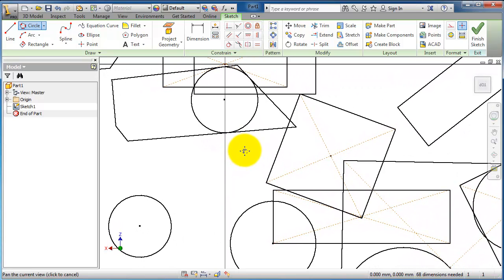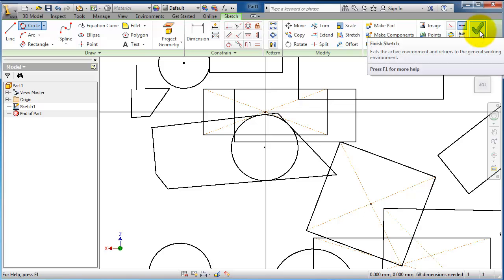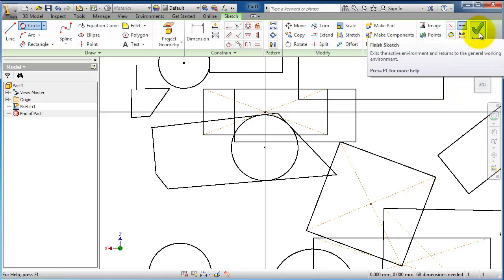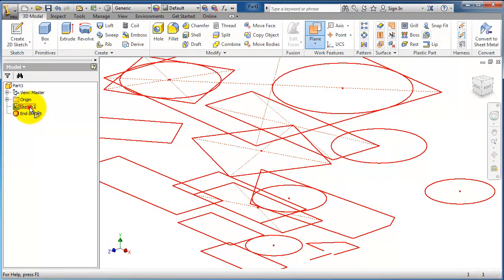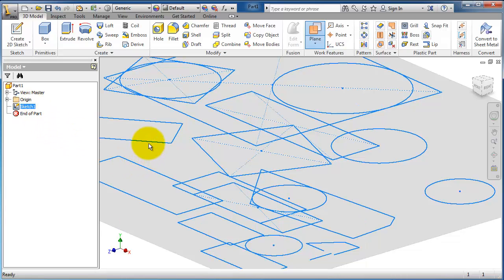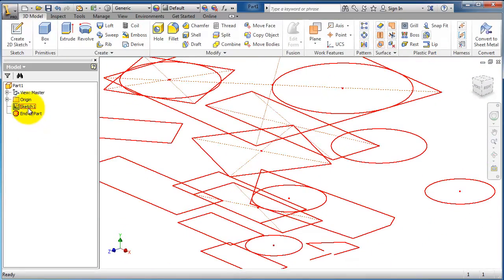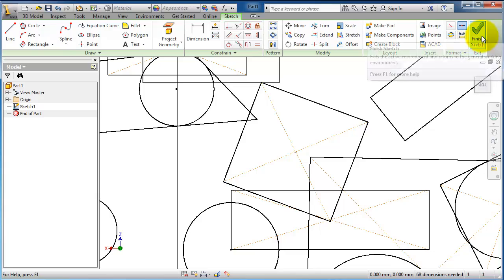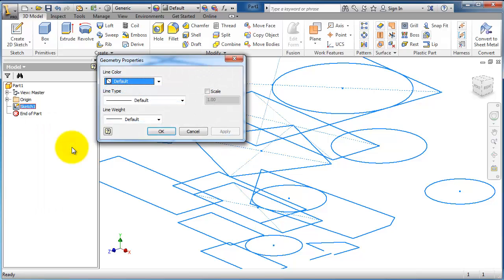29 AutoDesk Inventor Beginner Tutorial: Exit,Finish Sketch, Back to skech, Edit sketch